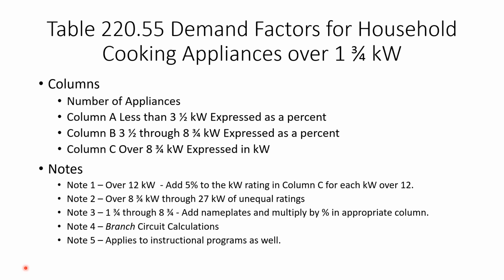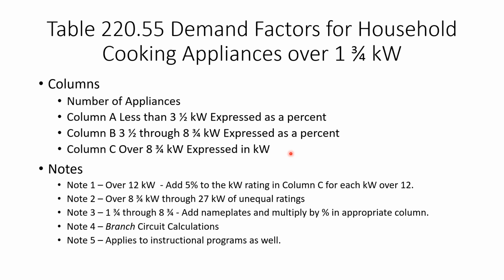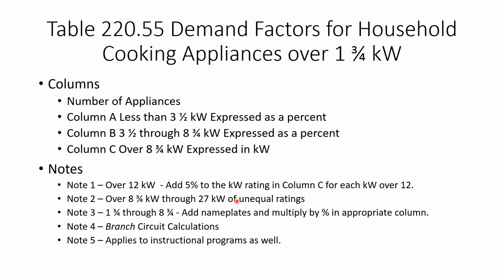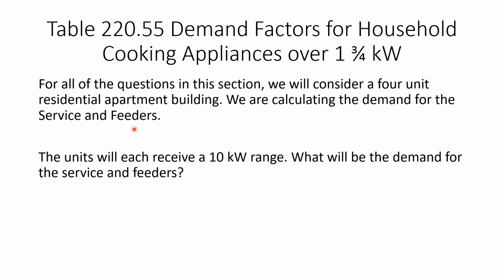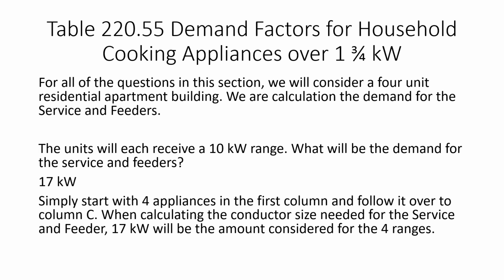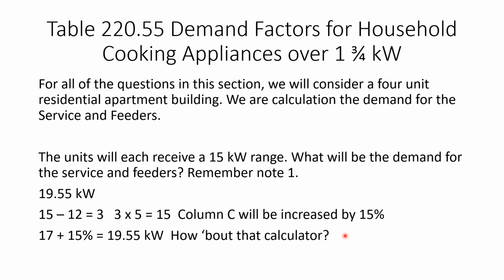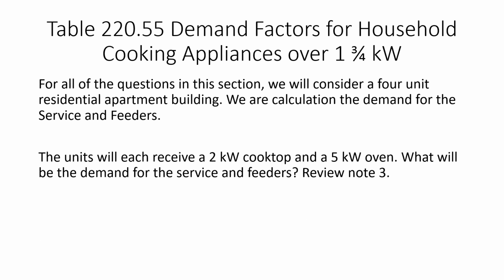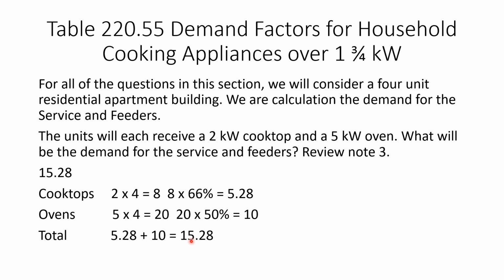Cooking Appliances Calculation for Electrical Contractors from JacktheExamGuy.com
Electrical Contractors will need to be able to calculate demand loads for Dwelling Appliances. For more free videos and courses, visit JacktheExamGuy.com. This video is a comprehensive explanation that the electrical contractor will need to pass the Trade portion of the Florida state electrical exam. There is a no questions asked money back guarantee for any courses or practice exams purchased on my website.